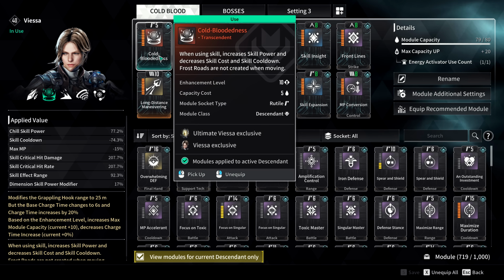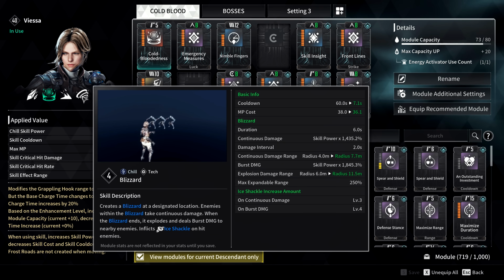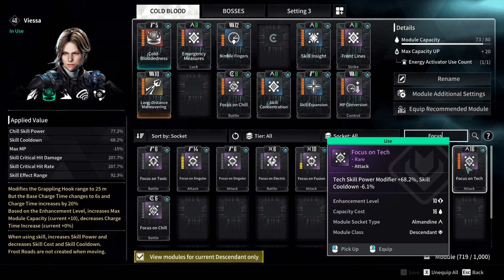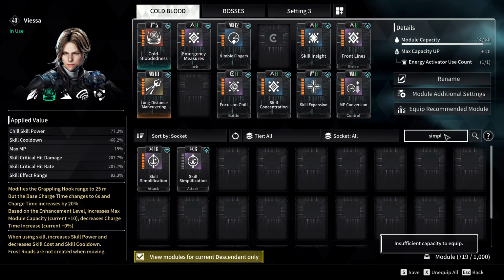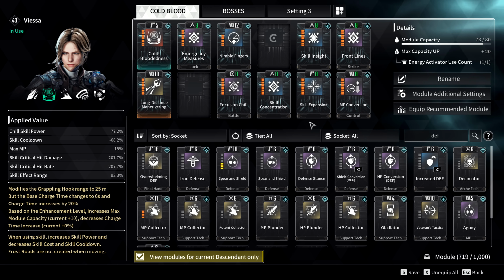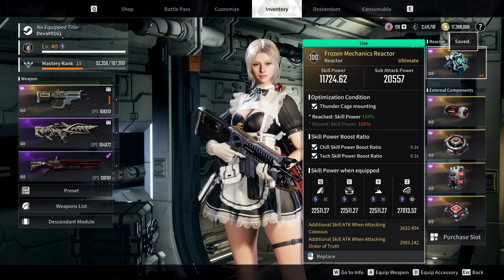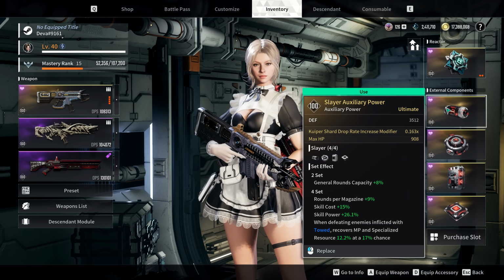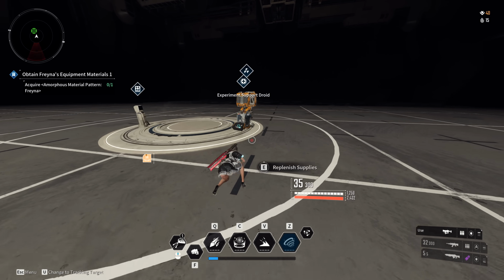The Most Broken Viessa Build Ever | The First Descendant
For Speedkilling and rng farm the boss not moving this build is better, for consistency Hypothermia is better. What about Absolute 0 ? I have no idea i dont have it yet, but i will eventually try it and cover it then. You can also add Tightrope or something for speedkills

00:00 Intro
01:08 Build
04:42 Hypothermia vs Cold-Bloodness
05:55 Showcase And components
08:27 Clairvoyence review